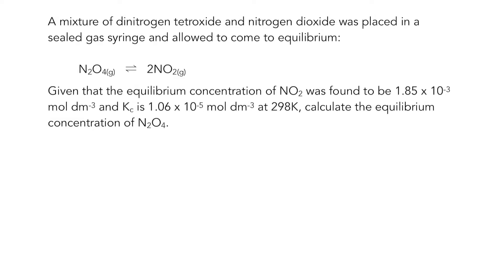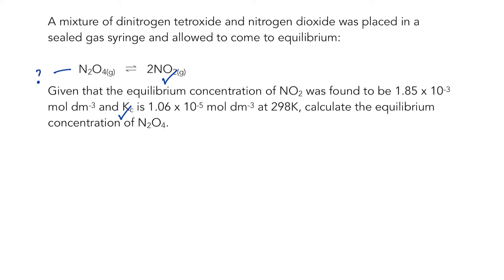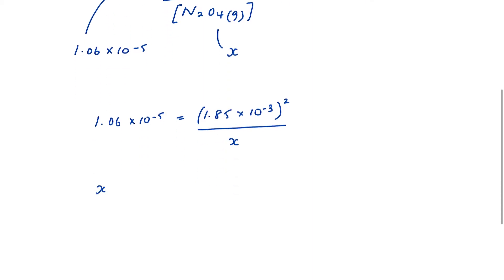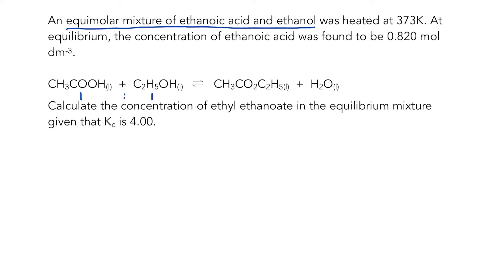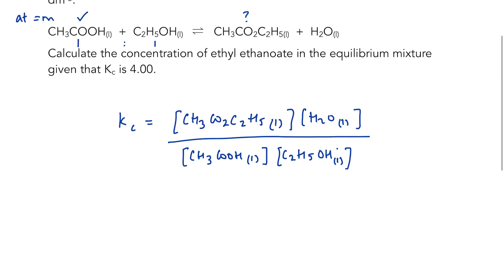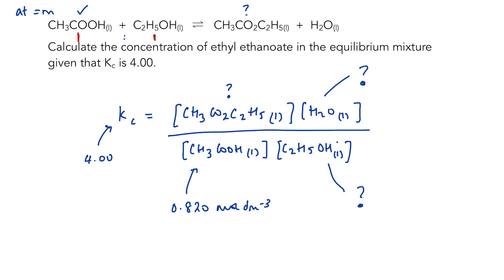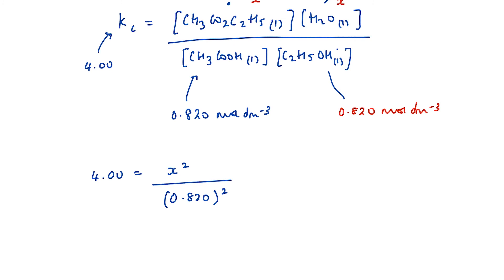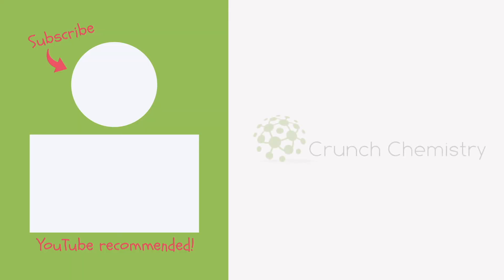How to calculate the equilibrium concentration of a reactant or product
In this video I run through a couple of A level exam questions which ask you to find the concentration of a reactant of product in a system that has reached equilibrium - the first question is straight forward, the second is a little more tricky. As always, I give you a step-by-step method that shows you exactly how to think your way through the problem logically.

Full notes on this along with practice exam questions (and answers)

Ready to take it to the next level?  Download a booklet of exam style questions covering le Chatelier’s principle, equilibrium constants, solubility product, Kc and Kp calculations with perfectly structured, fully explained answers and exam tips: